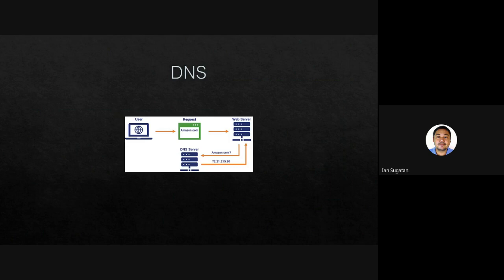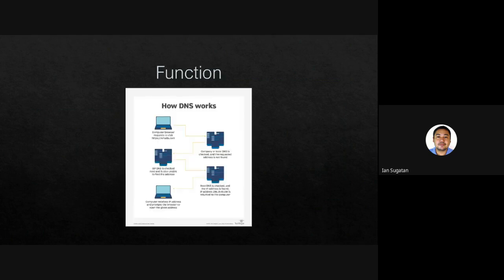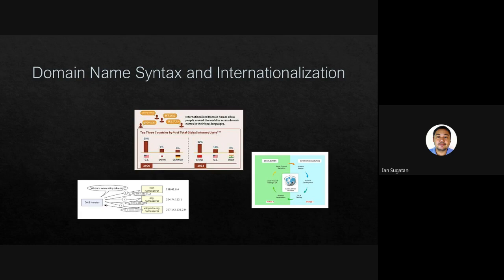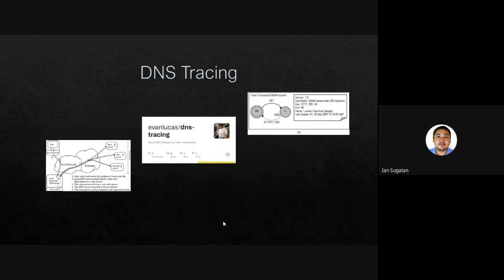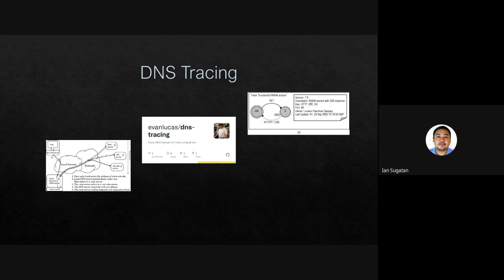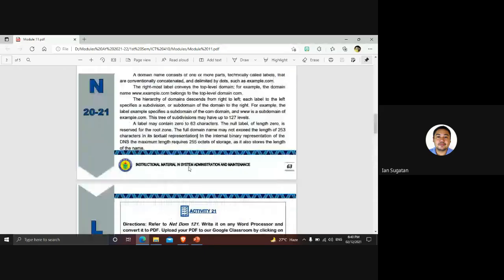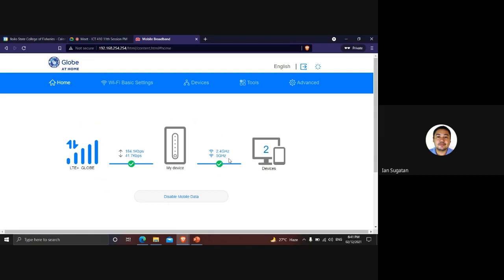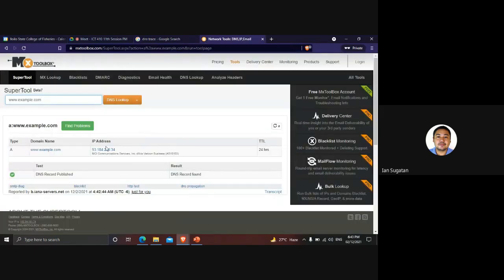ICT 410 11th Session PM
This Video is the 11th PM Session of ISCOF-SEC BSIT 4 Students in their Subject ICT 410.